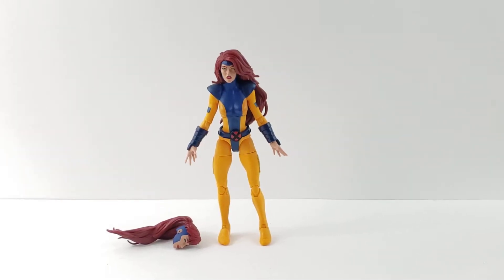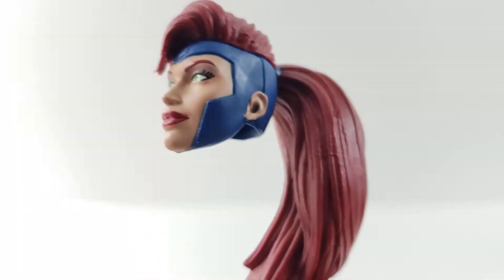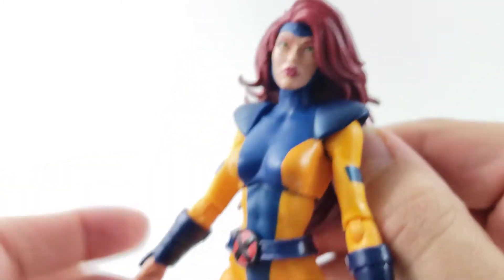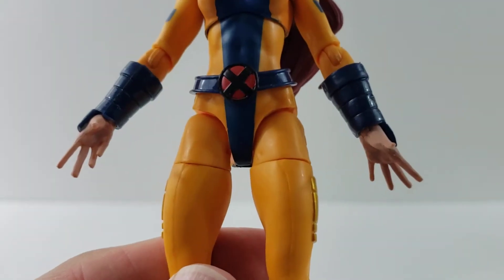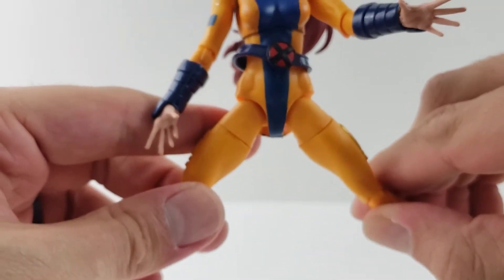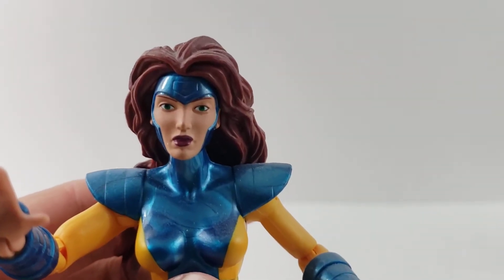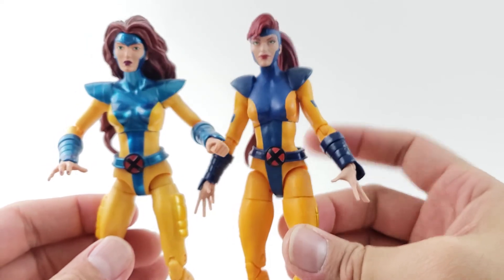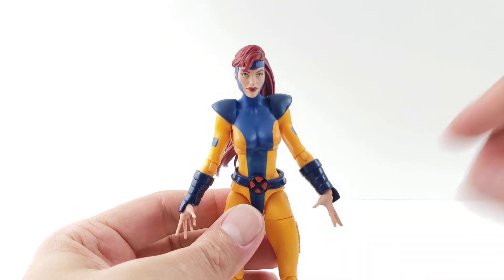Marvel Legends Xmen 3 pack Jean Grey Review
Hey everyone fallow me on Instagram @davidbsactionfigurereviews. Hope you enjoy my Review on Jean Grey.